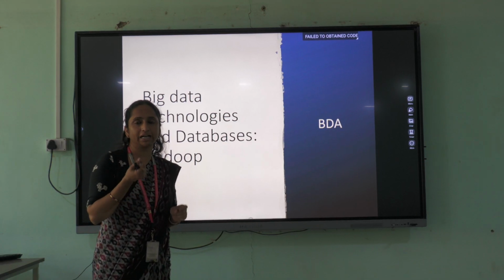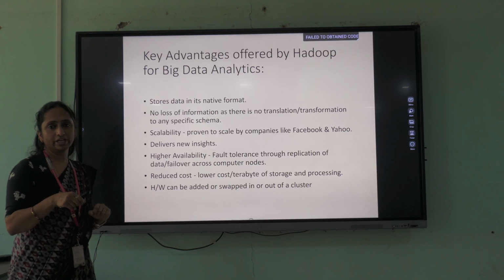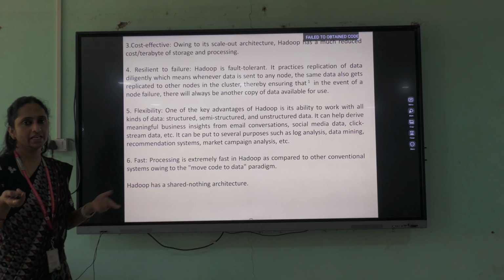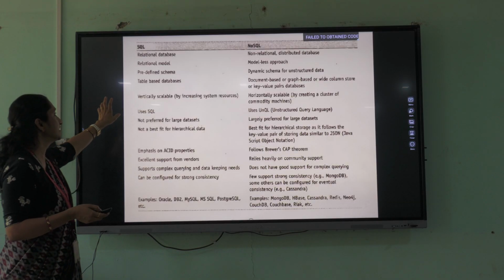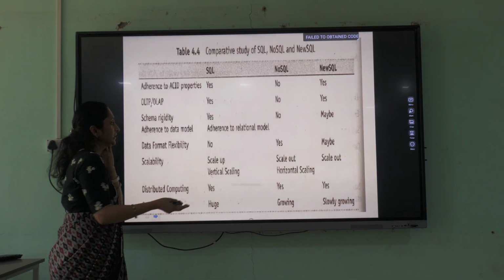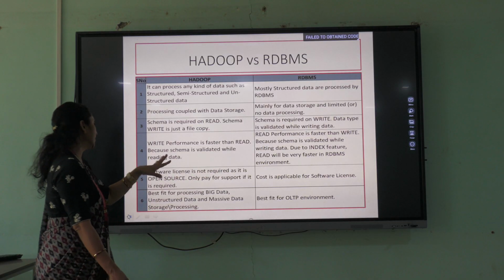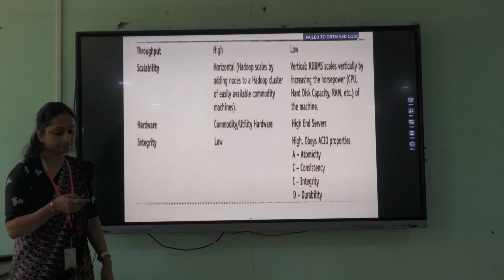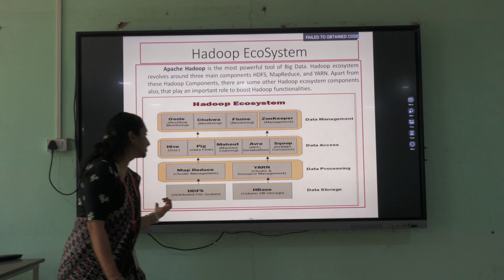Big Data Technologies and Databases: Hadoop by Mrs. Swetha | MRCET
Welcome to this Introduction lecture on **Big Data Technologies and Databases: Hadoop**, presented by Mrs. Swetha, esteemed faculty at *Malla Reddy College of Engineering and Technology (MRCET)*.

This video is perfect for those interested in exploring the fundamentals of Big Data and databases, with a focus on Hadoop, a leading framework in the world of Big Data technologies.